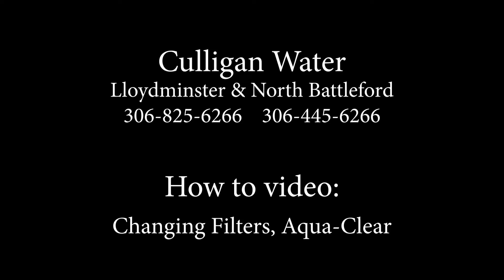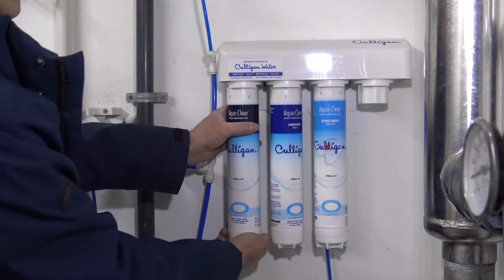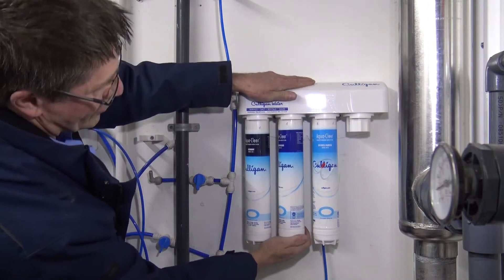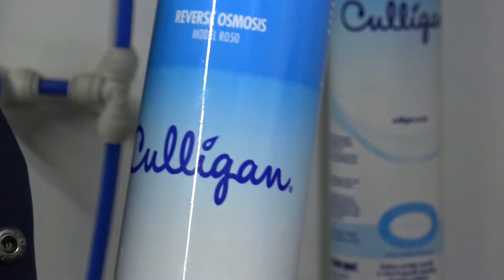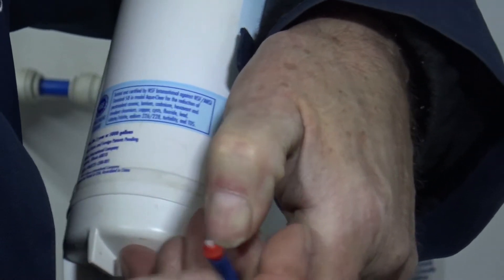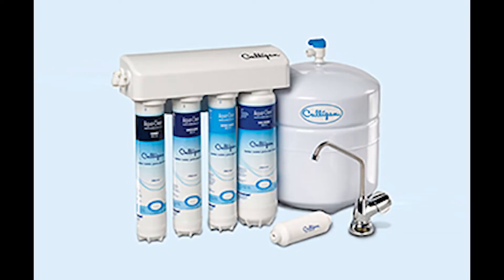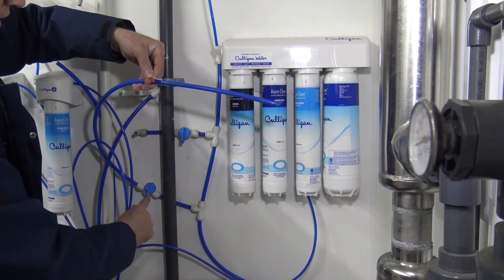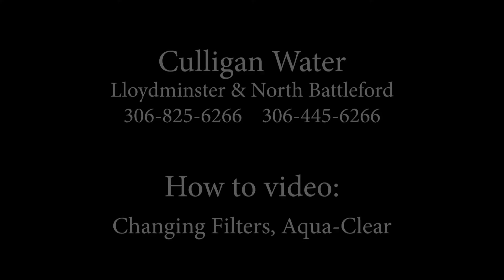Culligan How-to Change Aqua-Cleer Filters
Culligan How-to Change Aqua-Cleer Filters. This will guide you in a step-by-step process in changing your Aqua-Cleer Filters, avoiding the most common mistakes and saving you the money for those do it yourself types.

Produced by FlyingPhotos.ca on March 30, 2020